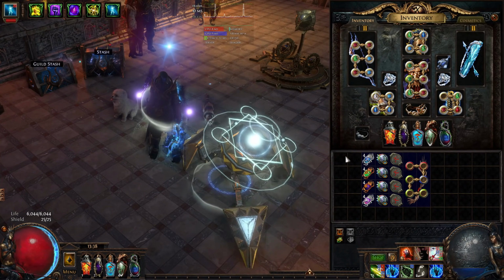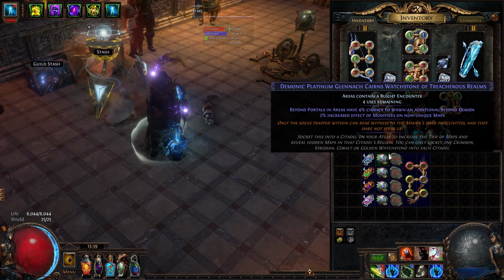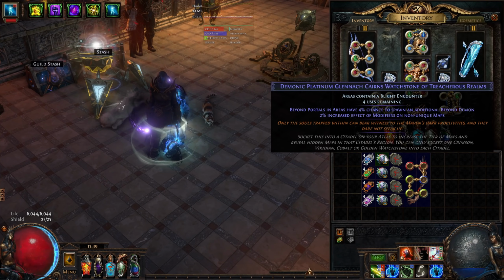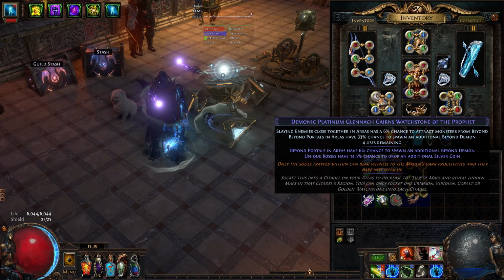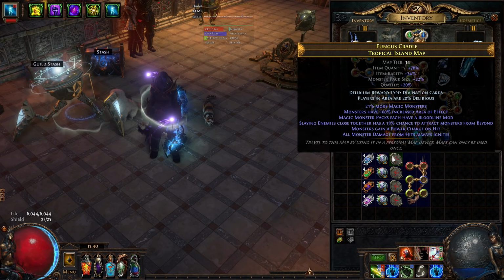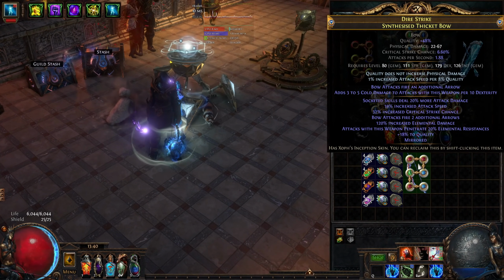[3.16] Path of Exile - Magic Find Low Investment Guide - 20 EX+ PER HOUR [SC/STD]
Just wanted to also note that I would personally save the Nemesis Drops 3 Currency and run them as it's literally free money when it hits if the build can handle it - you don't absolutely need beyond % on the sextant either, but 100% worth running double beyond is already pretty good. Also, pick up all the beyond nodes on the Atlas Tree along with Time Dilation. Forgot to mention it in the video.